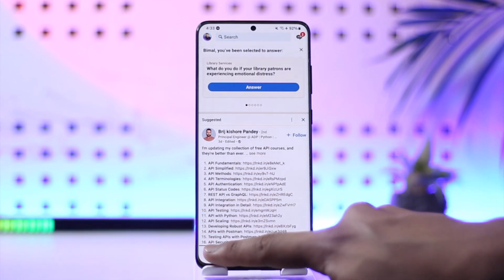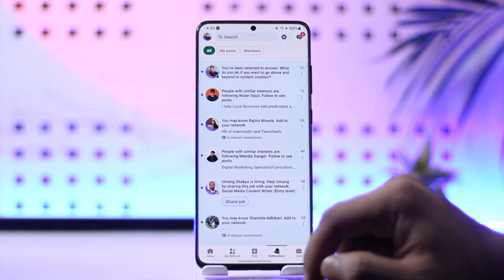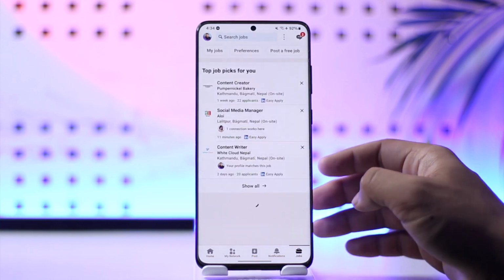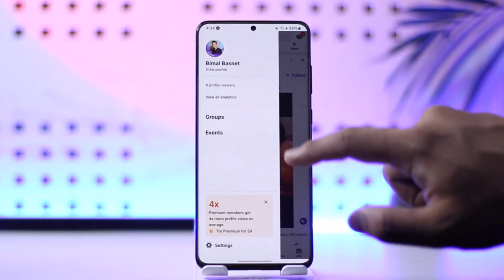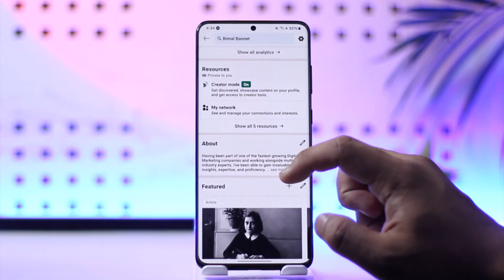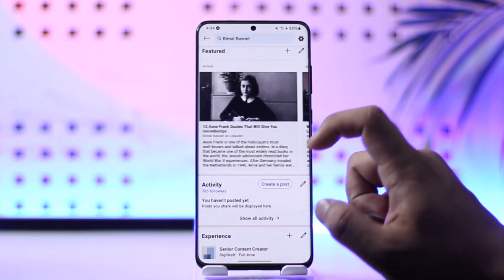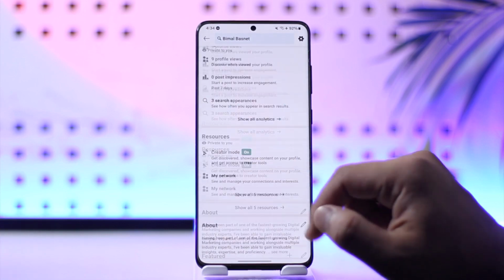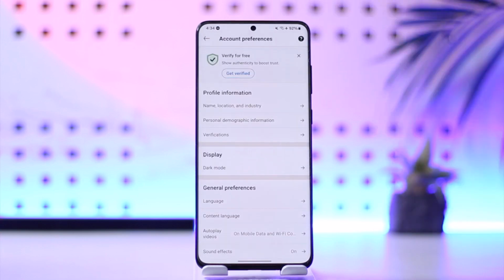LinkedIn Tutorial For Beginners !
In this video, I will show you how to use LinkedIn as a beginner.

~ Chapters:
0:00 Introduction
0:12 LinkedIn Beginners Guide
1:23 Conclusion